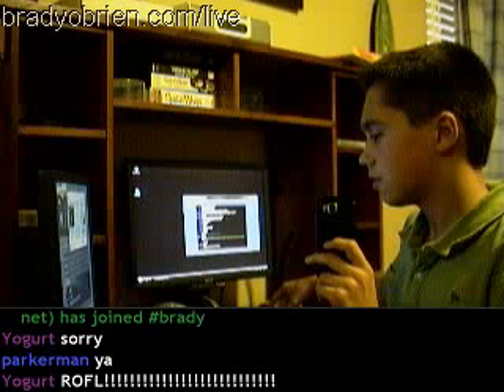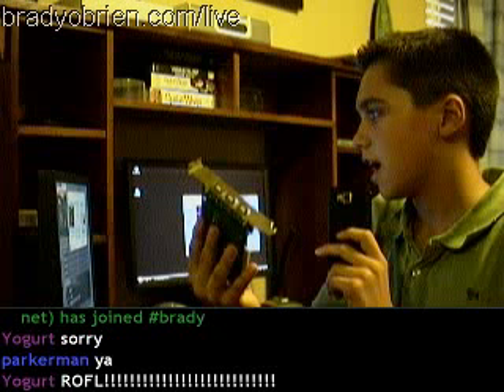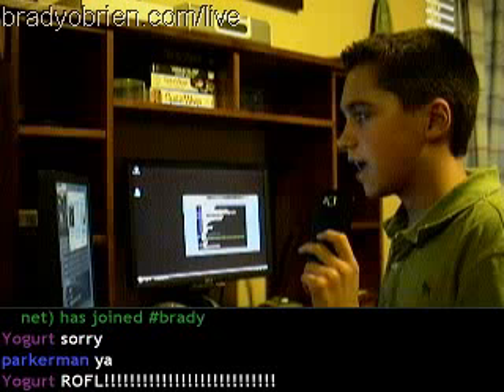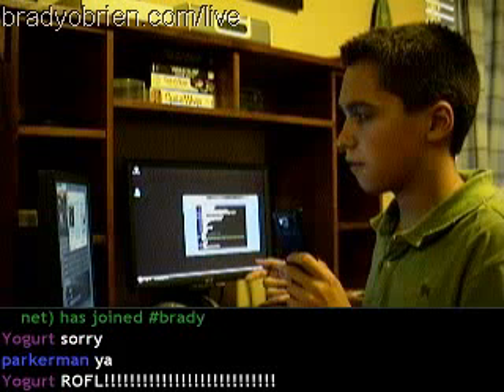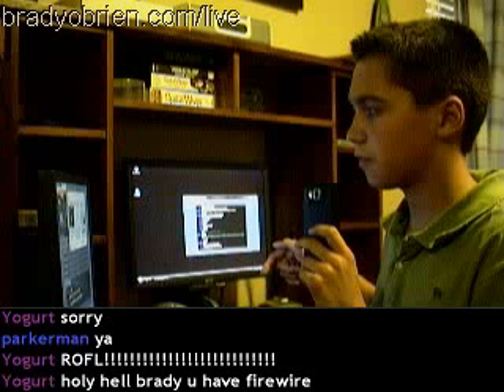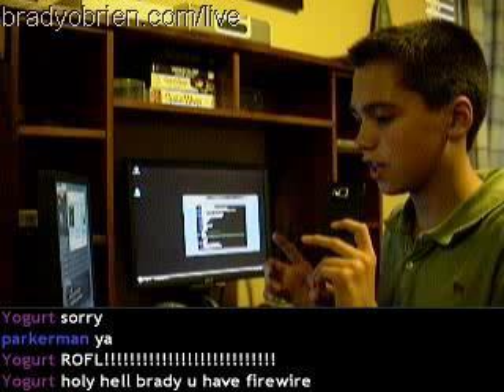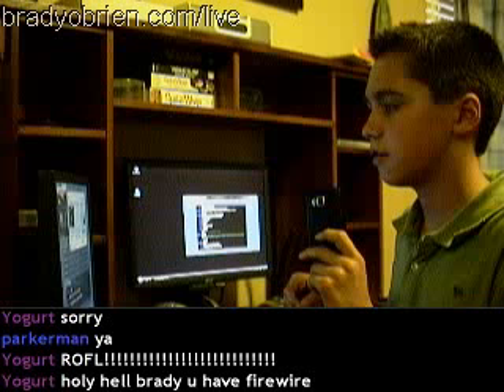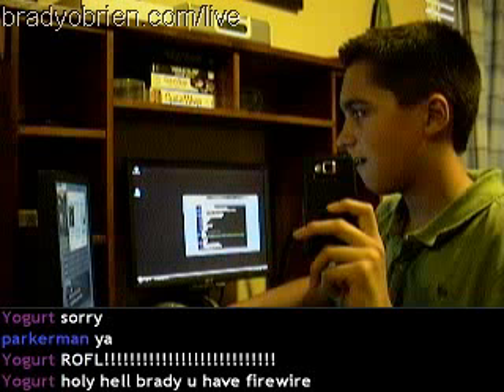Upload Recorded Videos from DVCAM to youtube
A how to on how to convert videos to your computer from a dvcam, ready to upload to youtube...